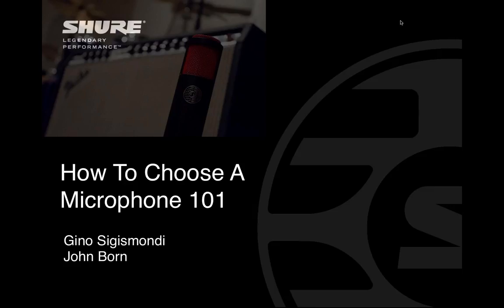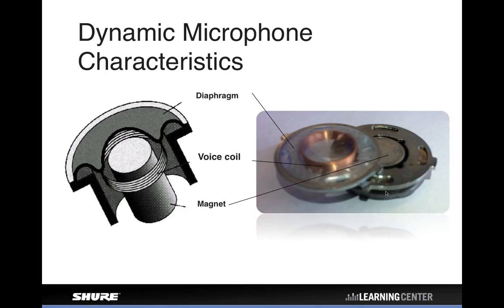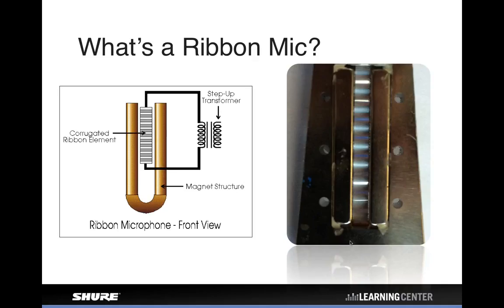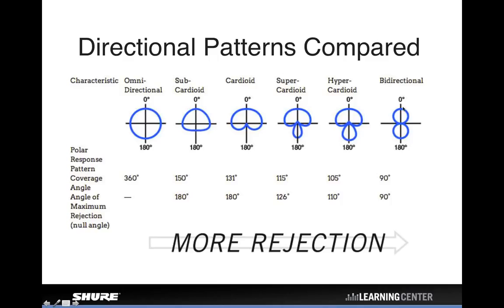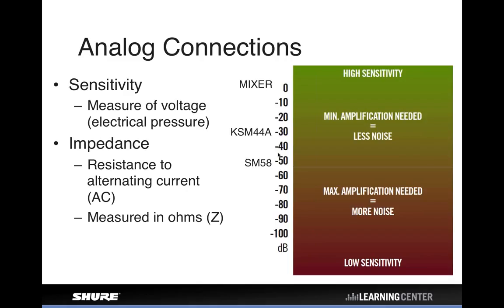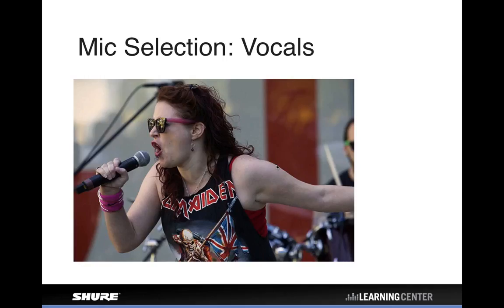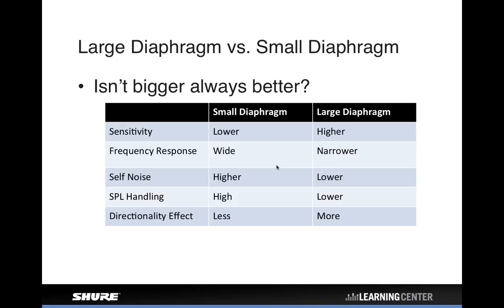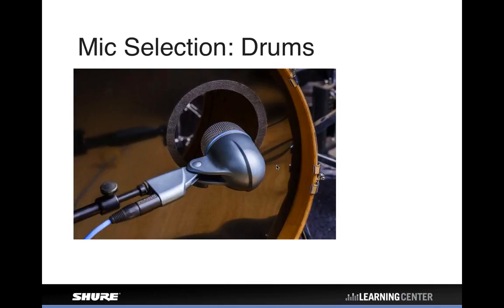Shure Webinar How to Choose a Microphone 101